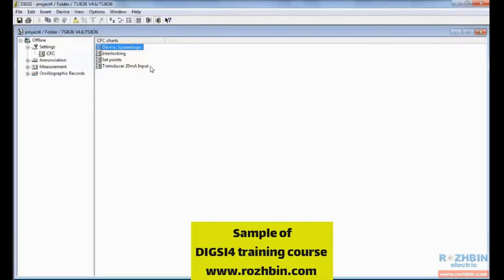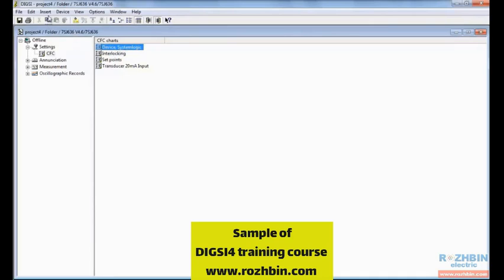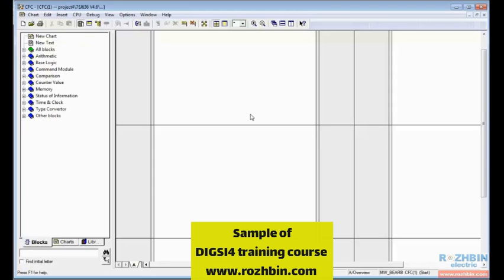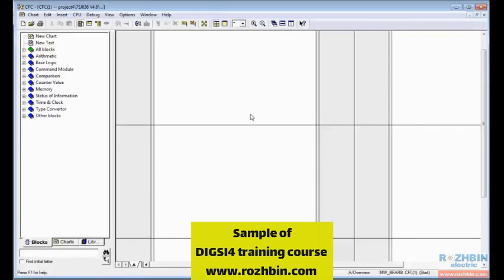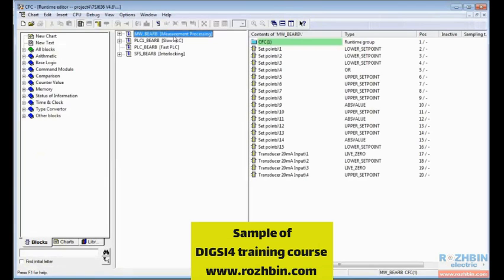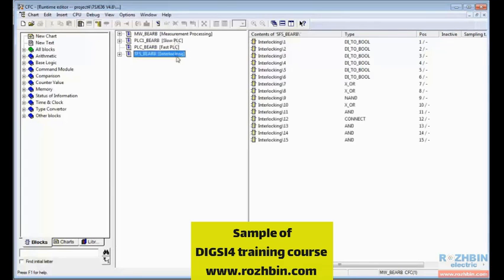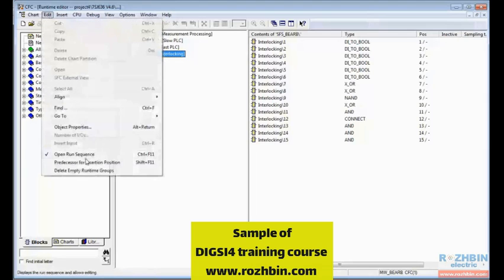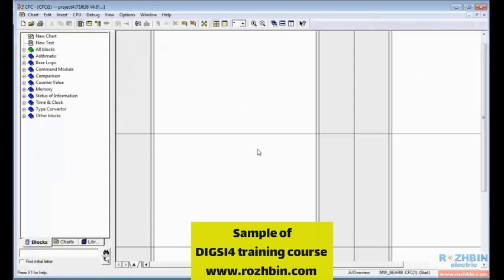(Sample of DIGSI4 training course(programming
In this video the programming of siemens relay with DIGSI4 software has trained.